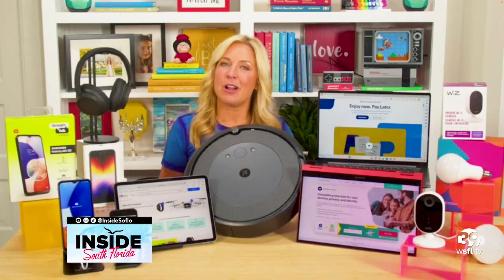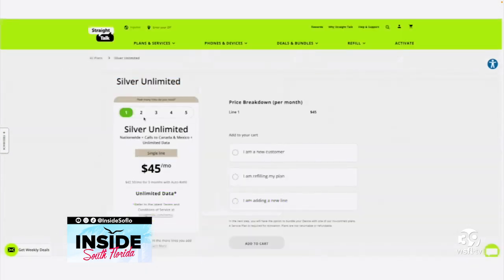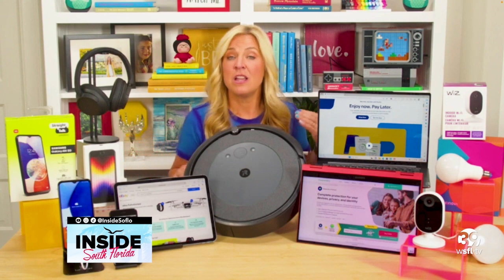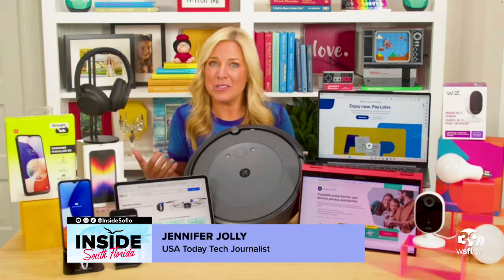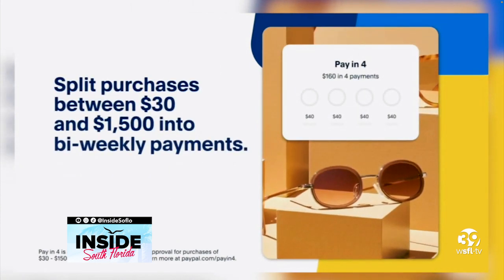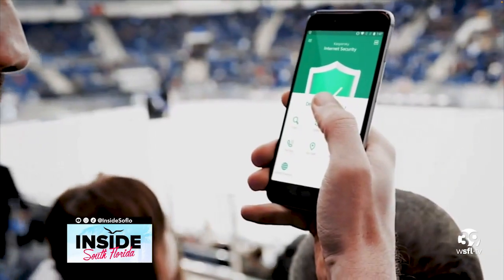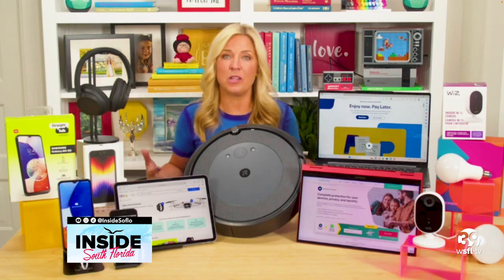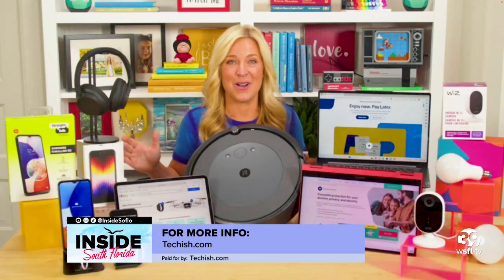2023 back-to-school tech guide Part 2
2023 back-to-school tech guide Part 2